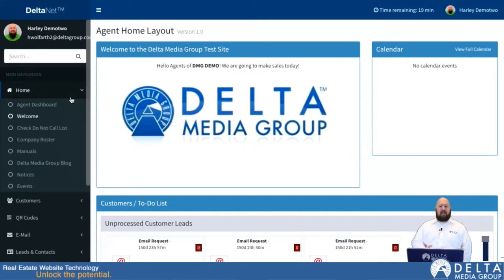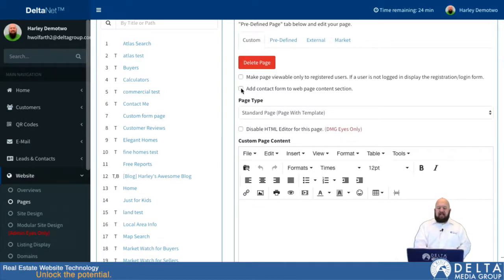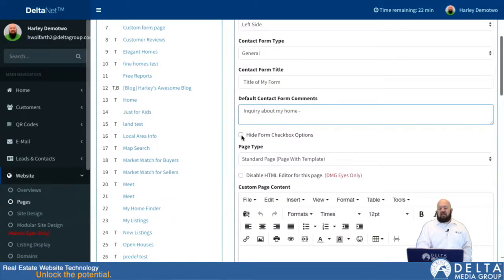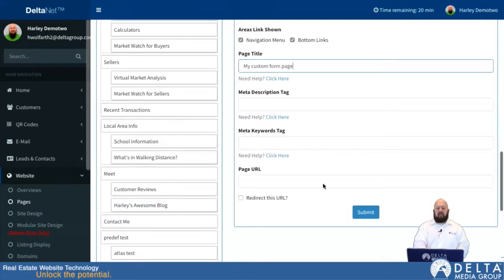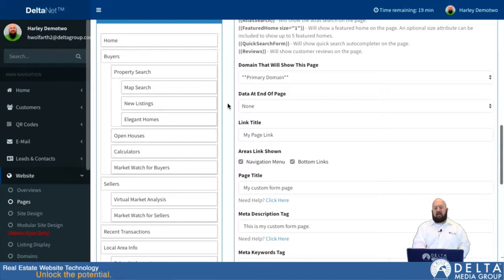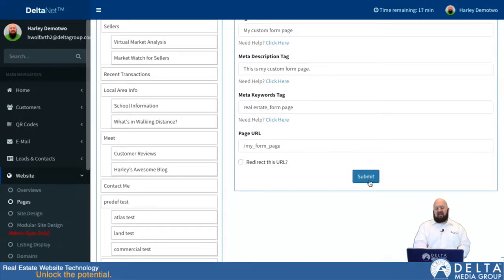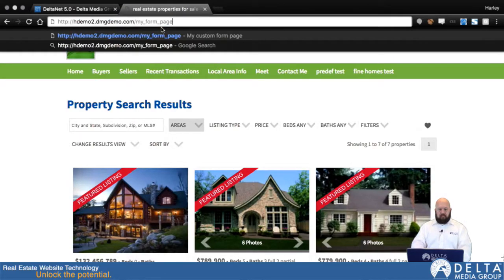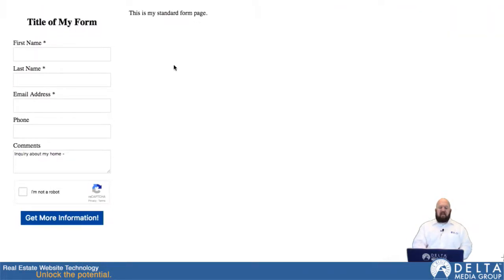Tech Tuesday's Live [DeltaNet 5] - Custom Page Creation